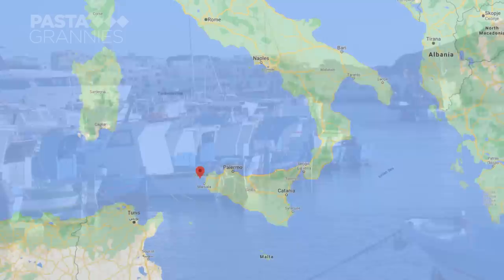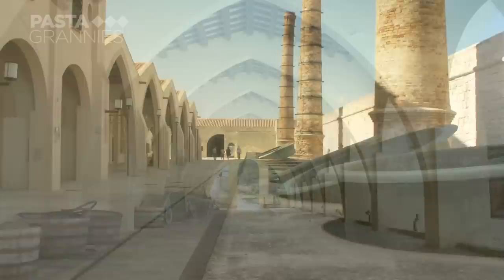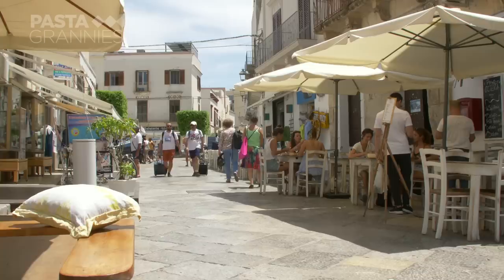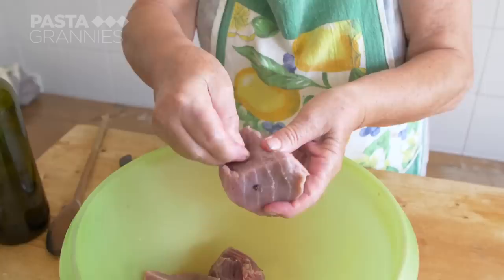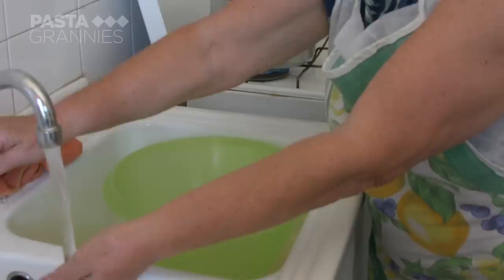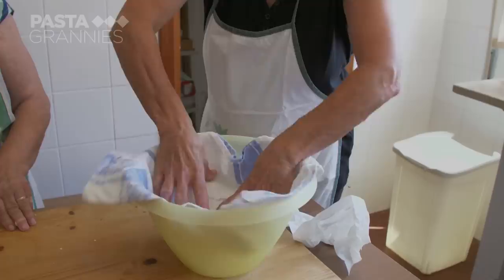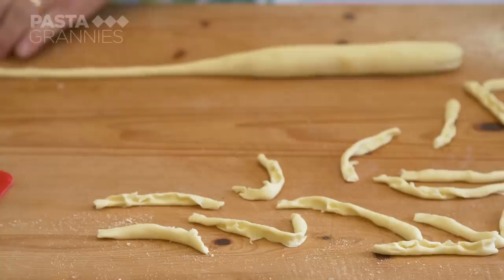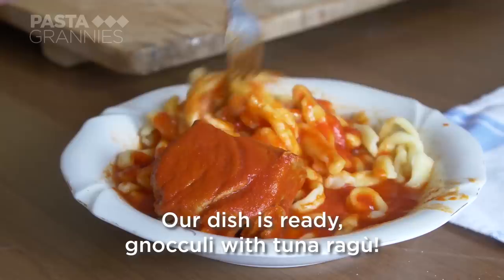Enjoy Maria Teresa's gnocculi pasta with fresh tuna | Pasta Grannies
Gnocculi is an easy pasta to make; try it this weekend and bring a bit of Sicily into your kitchen. I thought you would also like to meet Giuseppe, one of the few fishermen remaining who took part in the yearly tuna catch (the last ever was in 2007).
For Maria Teresa's tuna braise: 500g blue fin tuna (or any other firm-fleshed fish) cut into 5 chunks, 10 cloves, 5 garlic cloves, 1 onion, 3 tablespoons olive oil, 100ml dry white wine, 1 tablespoon each raisons and pine nuts, 1 litre of tomato passata but 1.5kg flavoursome fresh tomatoes would be even better. 1 teaspoon of salt - and sugar if needed.

For the gnocculi pasta: 300g semolina flour and 150ml water.